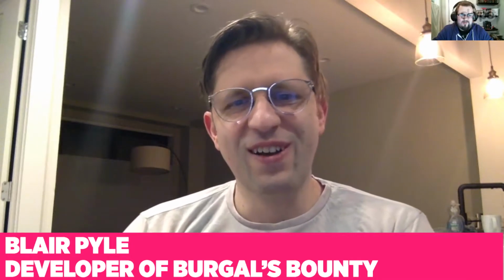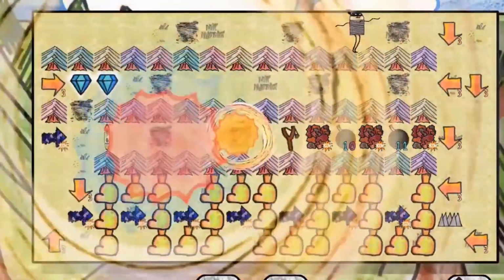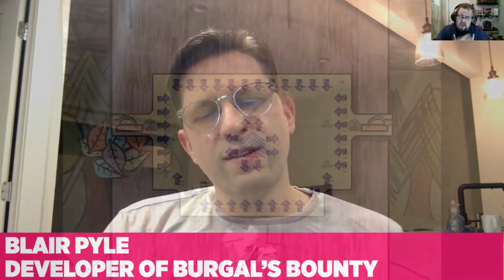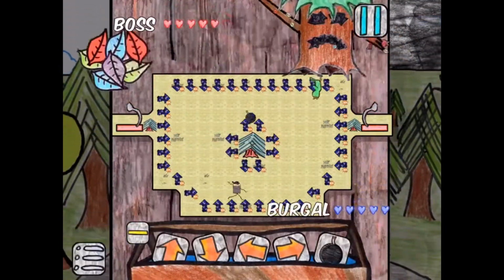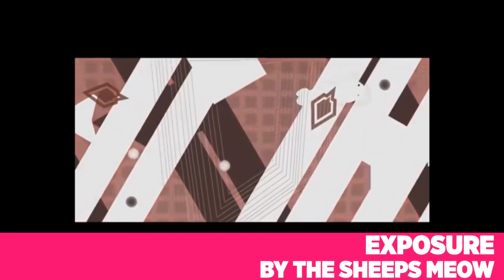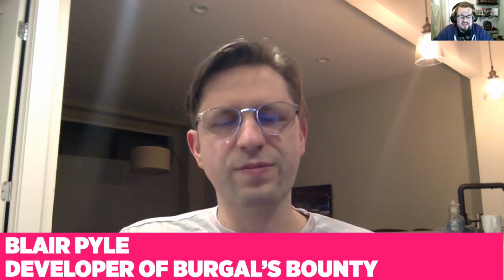Interview: Blair Pyle of Phat Games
Our Interview with developer Blair Pyle to discuss the unique hurdles he's had to overcome, the evolution of Burgal's Bounty's art style, the games unique take on the concept of boss battles, and what drew Blair to the world of indie game development.

Burgal's Bounty is out on iOS and Android February 15th, 2018

Follow IndieHangover for a new Indiedev interview every week, as well as news, reviews and stories from the world of Indie Game Development.